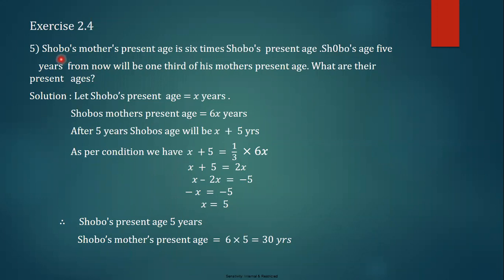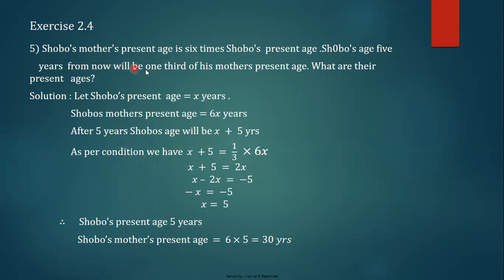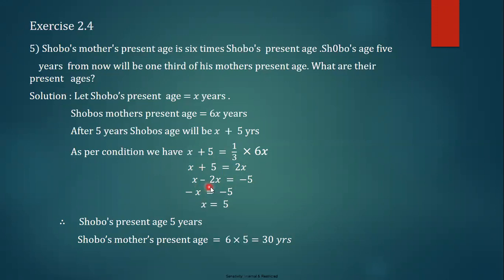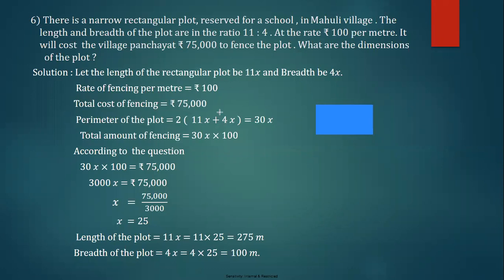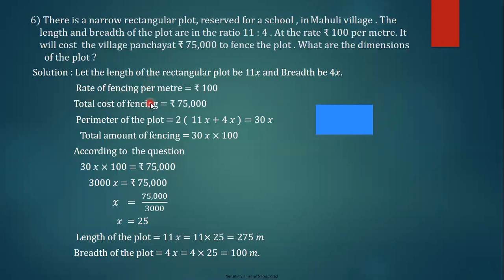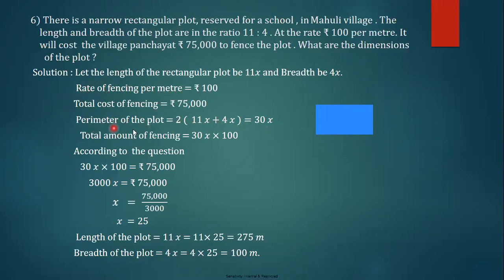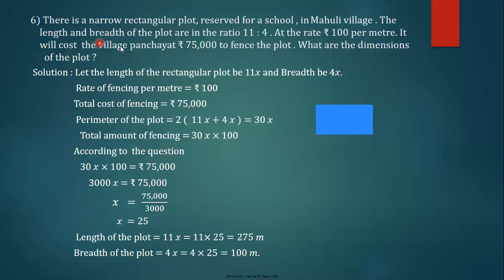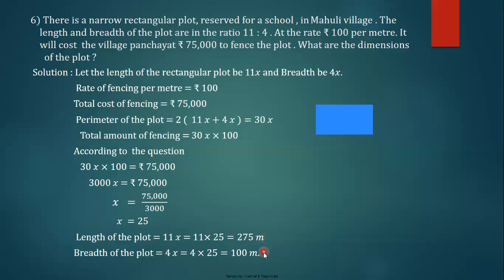Linear equations in one variable .